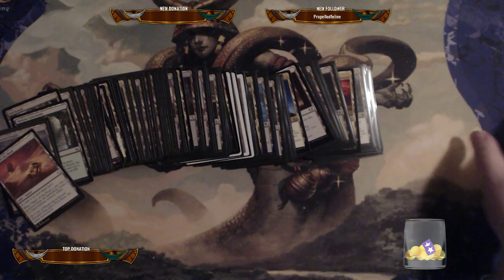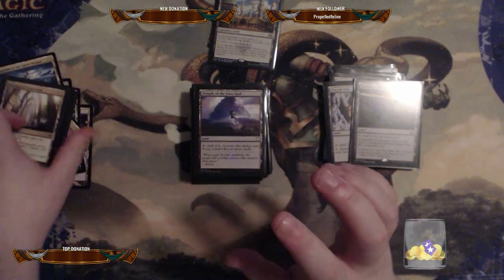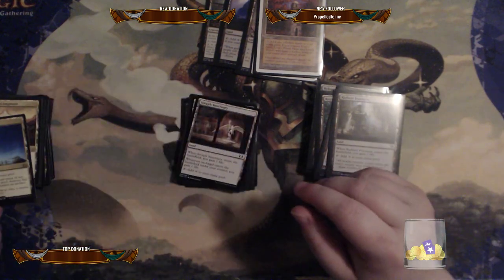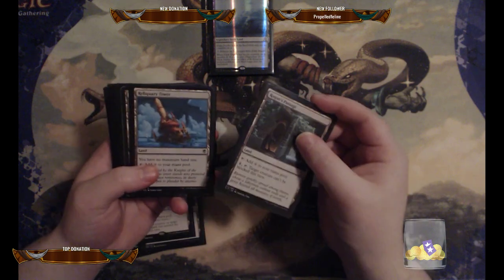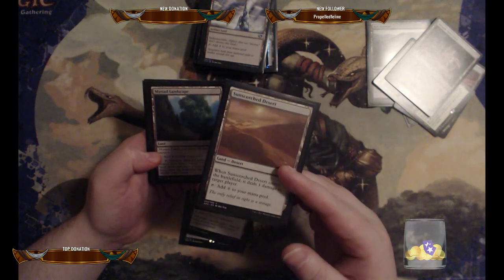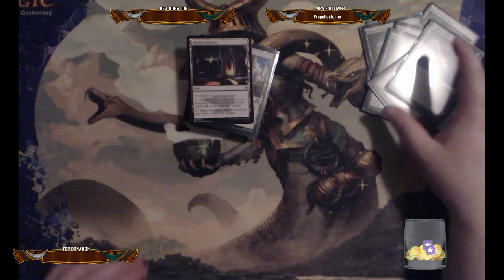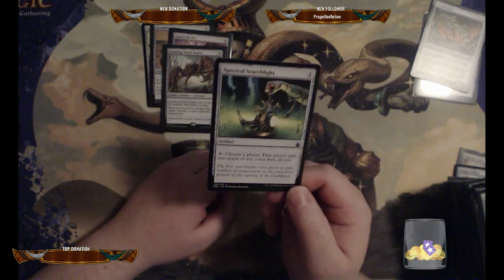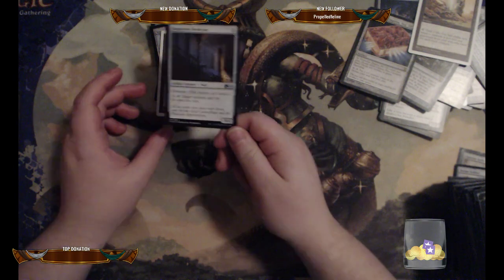Full Stream: 10/12/18 Magic: The Gathering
Keep up with my uploads, be sure to follow me over on Twitter